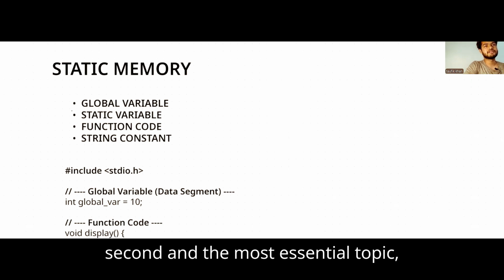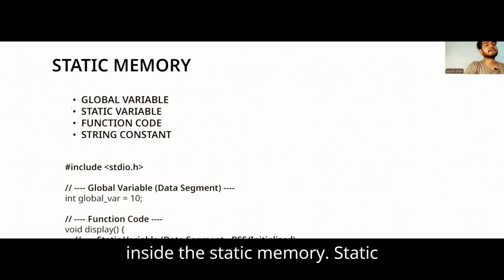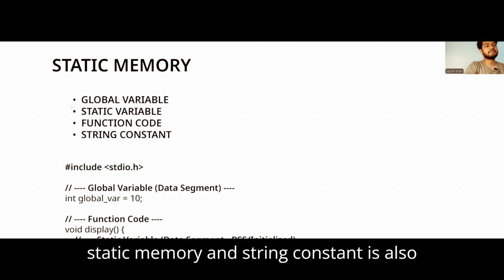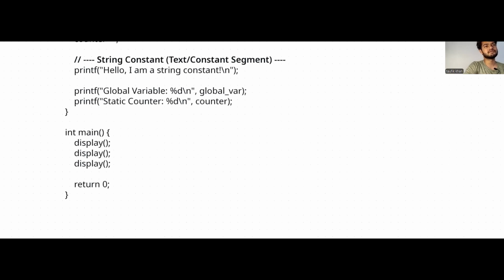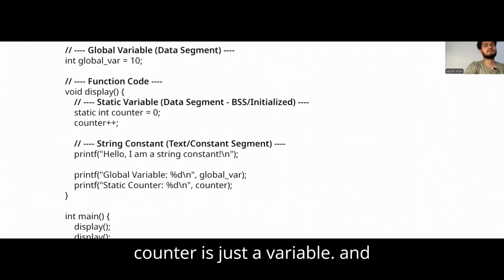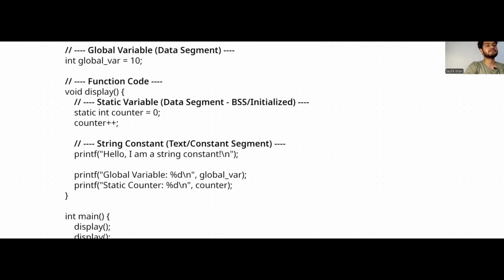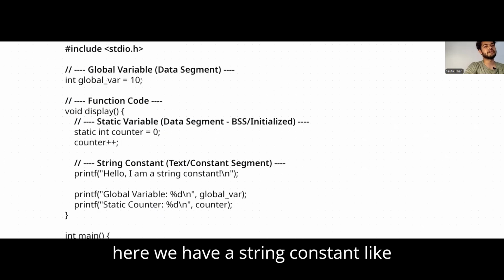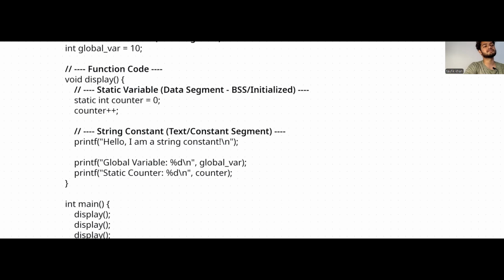STATIC MEMORY AS STORAGE CLASS PART 3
इस वीडियो में आप सीखेंगे:
✅ Storage Class क्या है?
✅ Different Types of Storage Classes in C

auto (Default local variable)

register (CPU register में store, तेज़ access के लिए)

static (Life पूरी program तक रहती है, लेकिन scope limited)

extern (Global variable को दूसरे file/program से use करने के लिए)
✅ Memory Layout (Stack, Heap, Data, Text Segment)
✅ Real examples aur dry run ke साथ explanation

💡 यह वीडियो Beginners और GATE/Placement prepare करने वालों के लिए बहुत useful है।